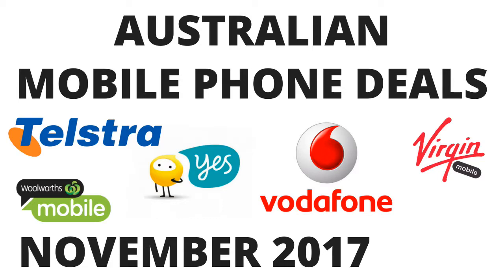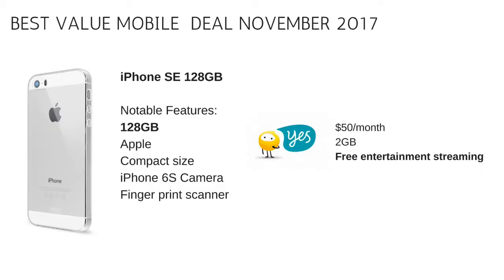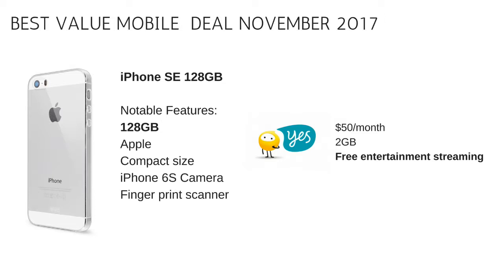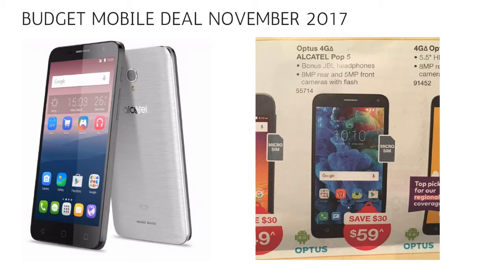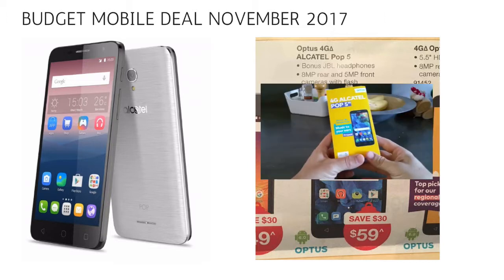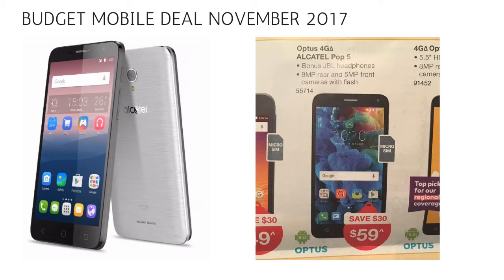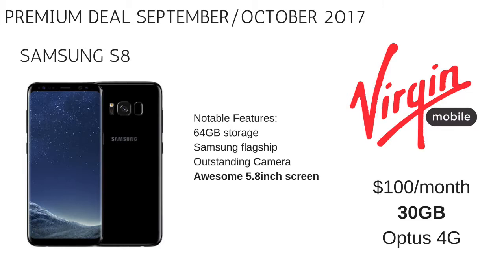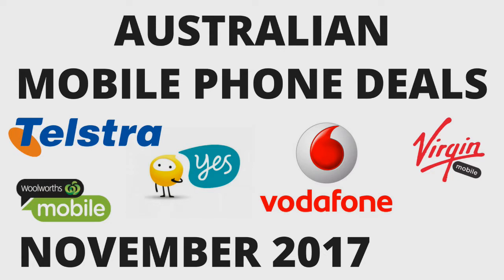Mobile Plans Australia November 2017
Personally selected mobile deals for November 2017. We bring you the best deal, the best budget buy and premium smartphone offering in Australia from month to month. This episode we feature the iPhone SE, the Alcatel Pop 4 and the Samsung Galaxy S8.